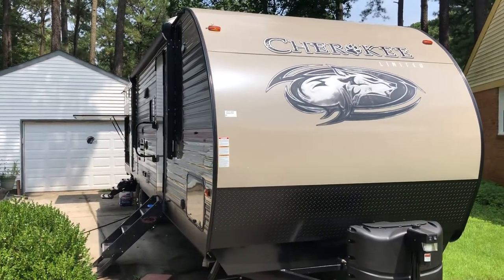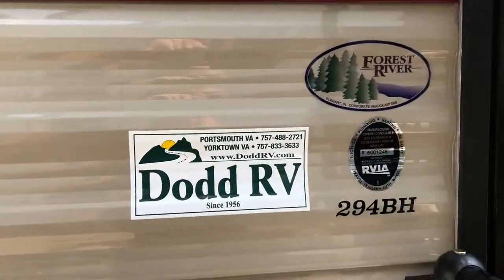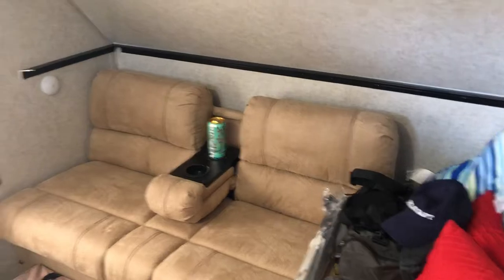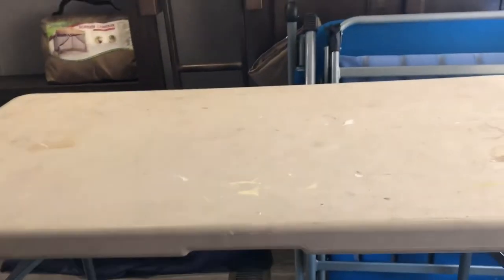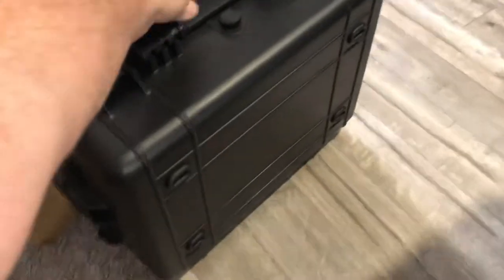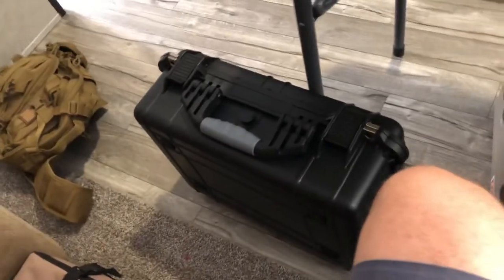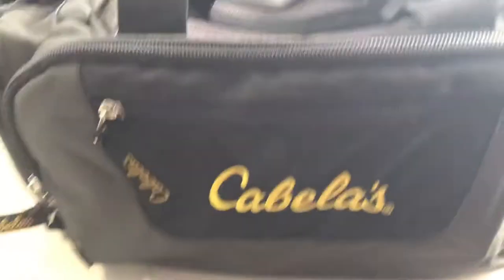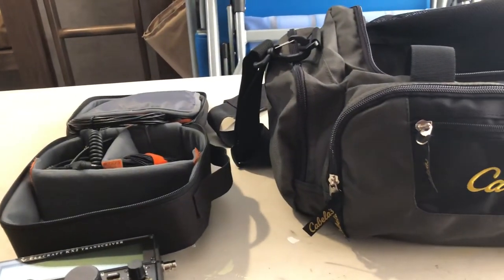New mobile shack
This video shows the gear that I will be taking with me on my upcoming camping trip. It also has a quick run through the new RV.